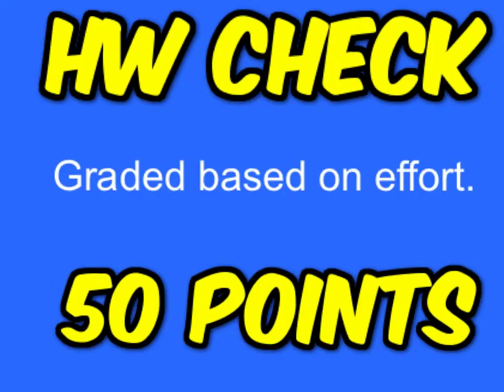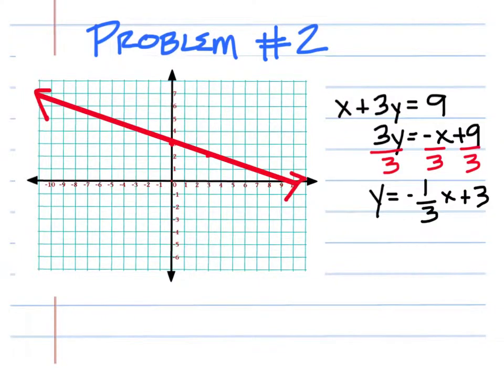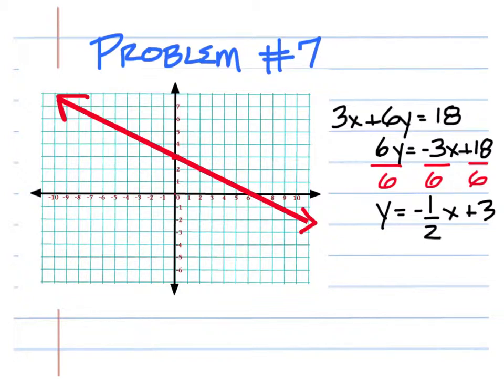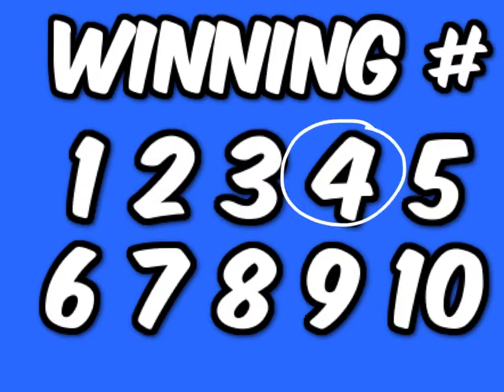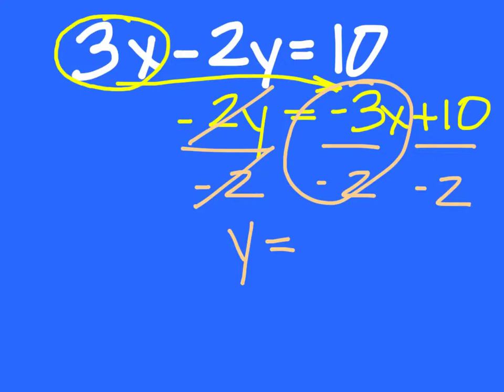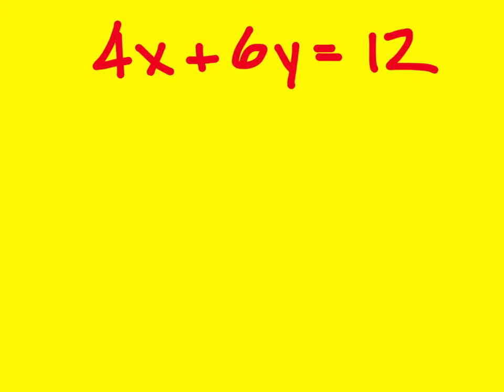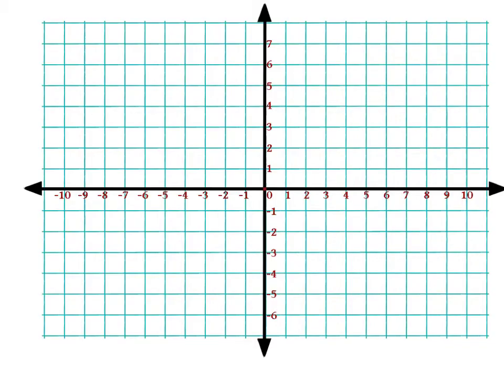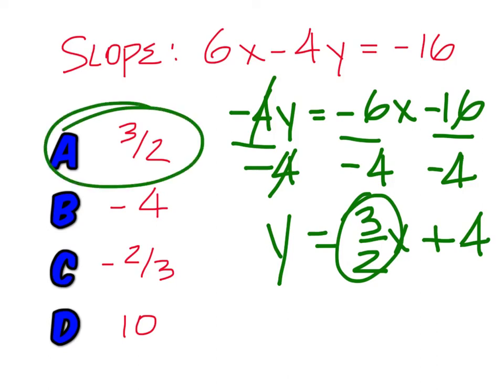5th Period September 24, 2013 - Tate Skinner's Classroom at GHS